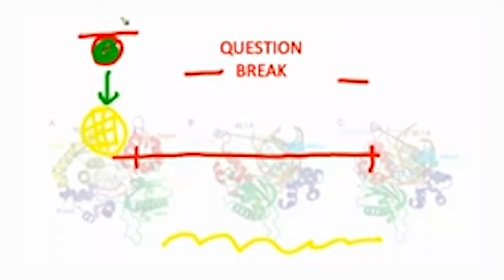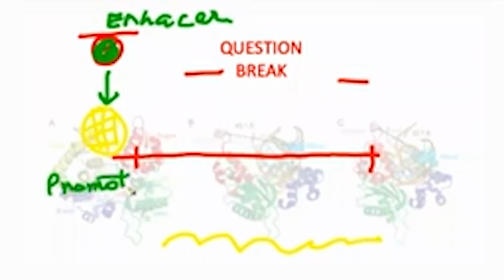Central Dogma_ Transcription - Part 3